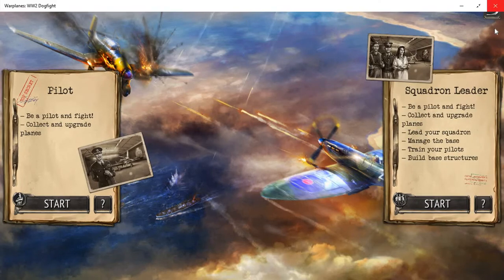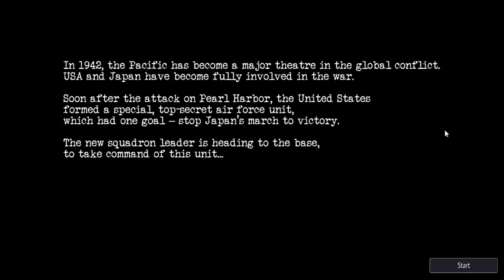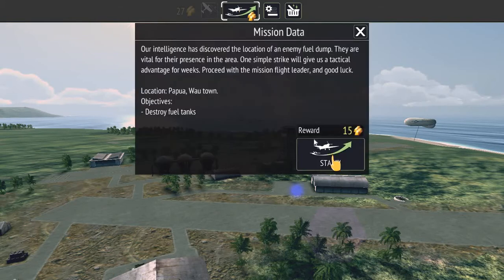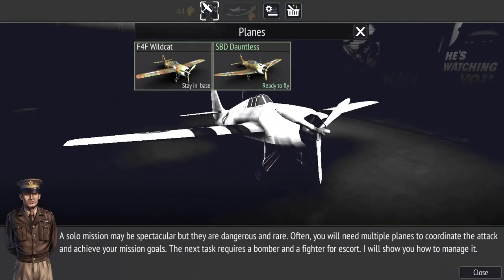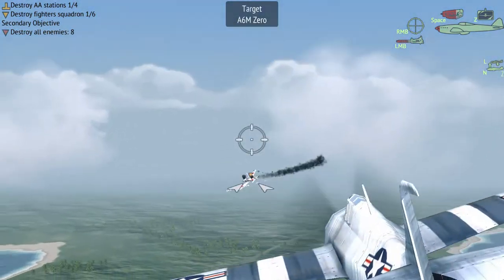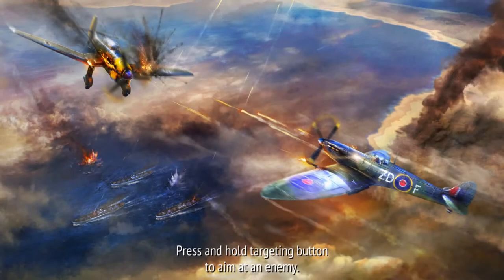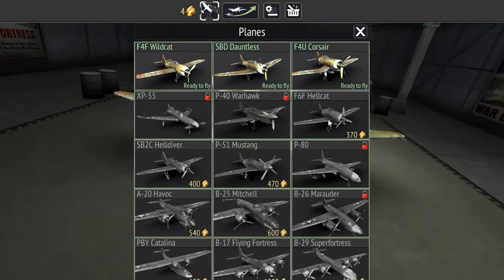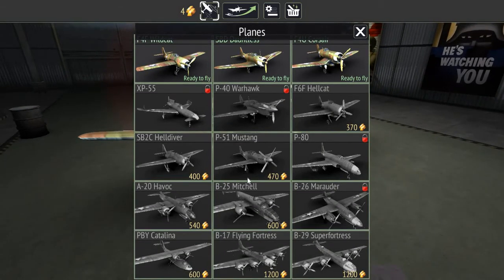How to play Warplanes WWII Dogfight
Please comment & like (if you like it).